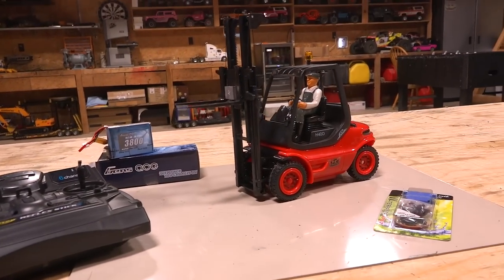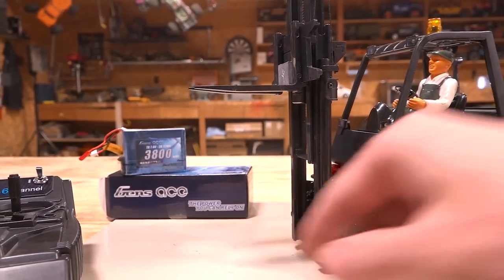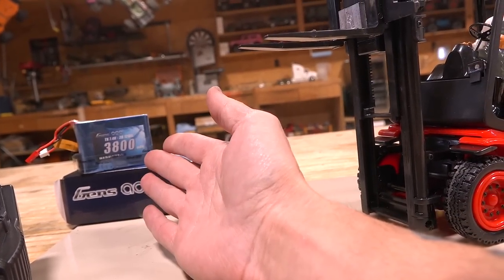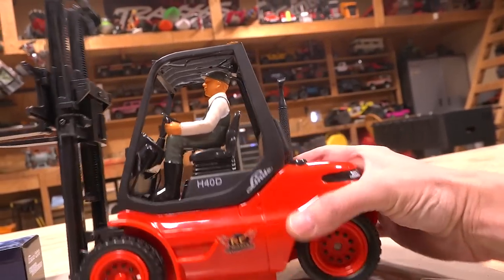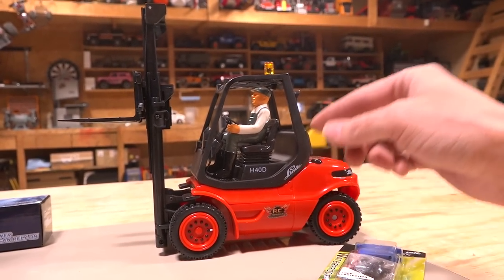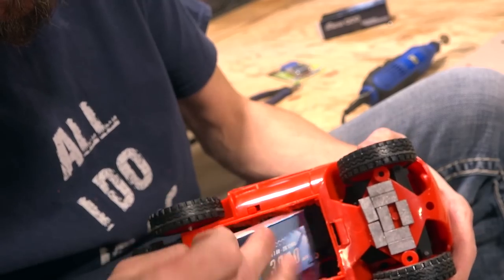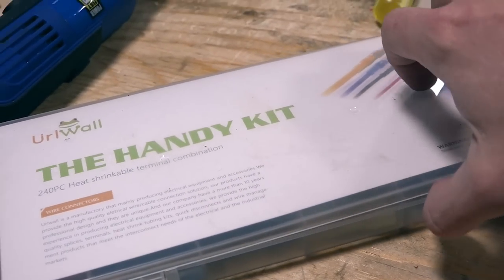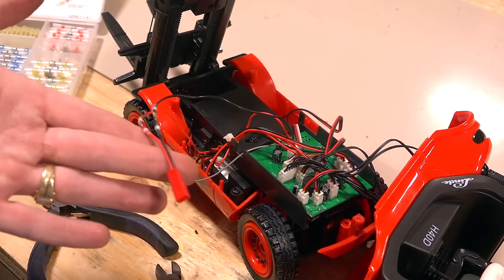Modifying a 2019 1:14 scale Carson Forklift to fit a GensAce 7.4v Lipo - Linde H40D | RC ADVENTURES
I have been hunting for the PERFECT BATTERY for my 1:14 sized forklift from Carson Model-sport... and I have found it!  Its fits 95% the way I expected.. other than I had to remove a floor plate!  I have done this mod once before, but when I opened this 2019 model, I was in for a surprise. Carson has made some changes to their newer models - and I had to change my game plan mid-filming.  I think this is a good thing, as it will help folks that own the older models, and the current model.  The video will explain more as you watch.

Carefully, and slowly I performed surgery on this forklift, for one of my first modifications.

*For those HANDY DANDY Quick Solder Connectors* (You Can get these for $24.00)
("120 PCS Solder Seal Wire Connectors, Automotive Marine Waterproof Solder Copper Wire Connectors, Heat Shrink Butt Connectors, Insulated Electrical Terminals Butt Splices for Boat Truck Trailer") this will last you a while!!

*If you are interested in the* Gens ace 3800mAh 7.4V 2S1P TX Lipo Battery Pack with JST-SYP Plug - here is a link to the product, and other Gen Ace options

Note: Gens Ace is one of the top rank battery corporations with deep research and manufacturing on NIMH, LI-PO, LI-FE by the effort of 200 professional engineers and technicians with 20 years exquisite battery technology. The Gens Ace brand holds the traditional concept of "excellent quality", "Optimization"& "Priority" on Sales & Services. All batteries are tailored for various scales of the RC Models such as electronic cars, airplanes, vessels and also other models, toys, electric tools, electric bikes, electric autos, digital products etc.

** This Gens ace 3800mAh 7.4V 2S1P TX Lipo Battery Pack with JST-SYP plug is specially designed for the QX7 transmitter.